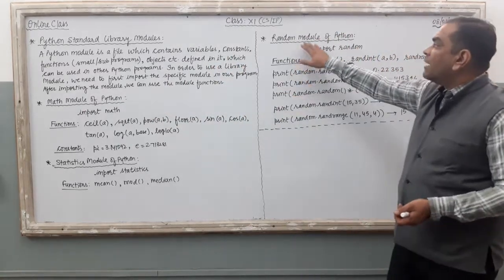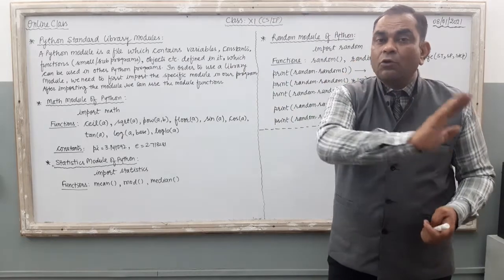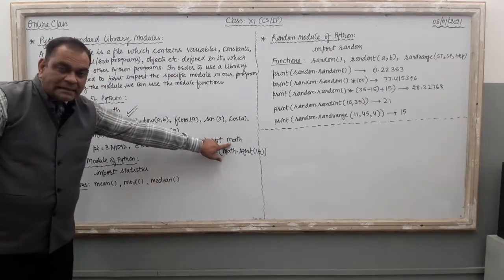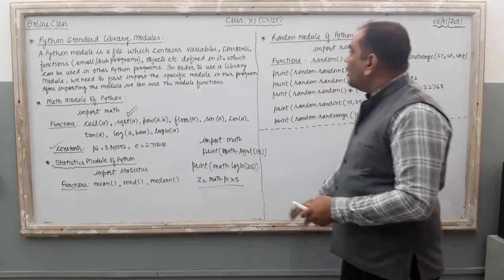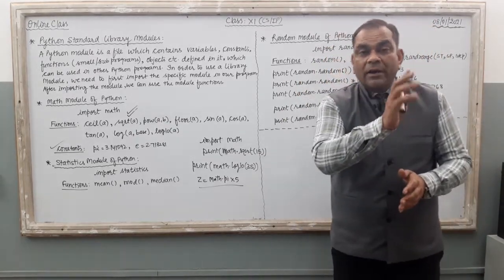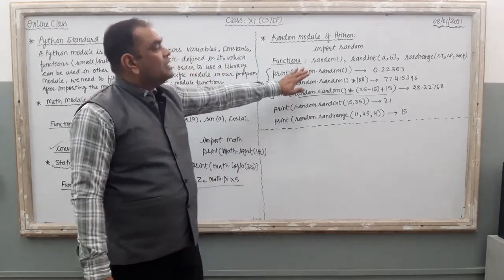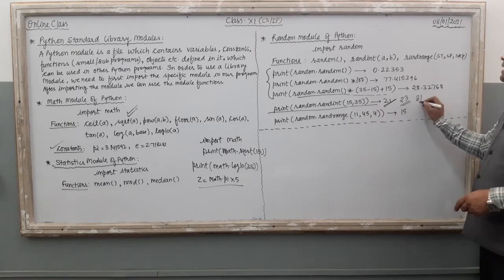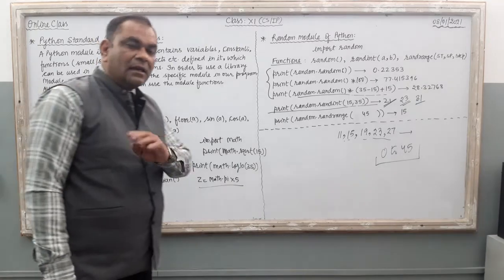Library Modules of Python